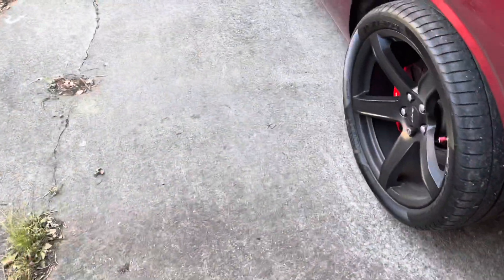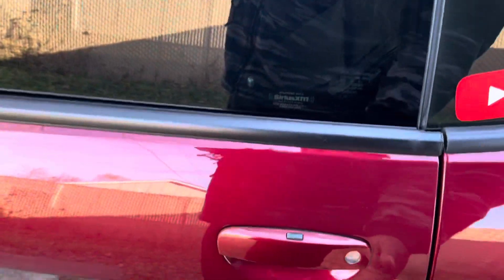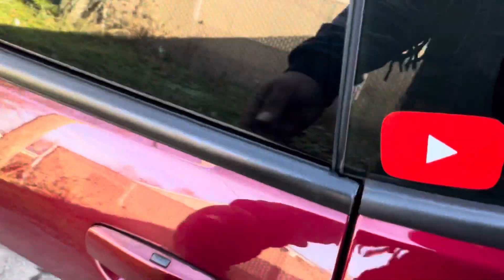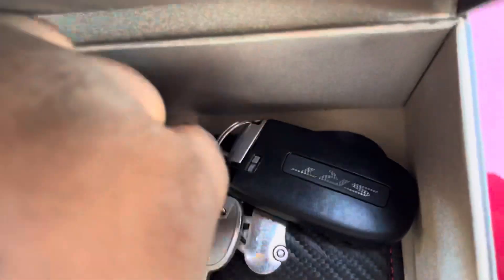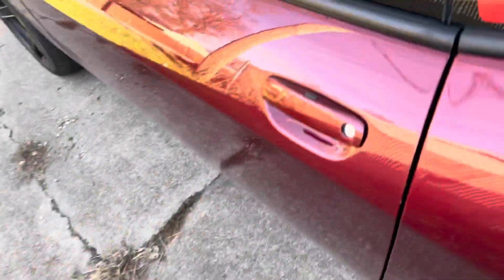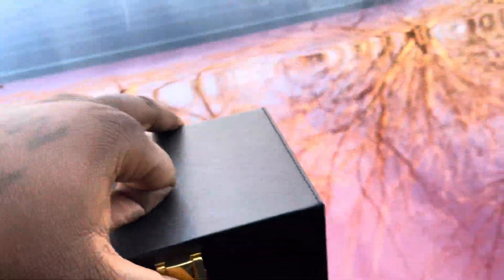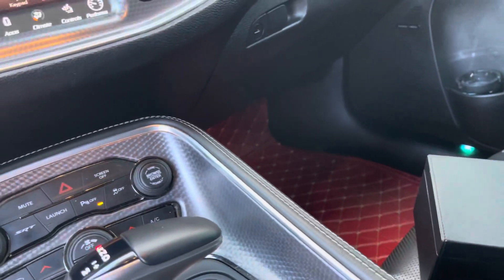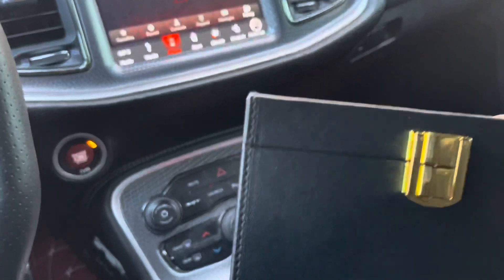HOW TO PREVENT YOUR MOPAR FROM BEING STOLEN FROM YOU**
Tk over at TK Garage did a video awhile back showing how easily someone can steal your car with an device that replicates your signal from your key fob which will then act as a key to your car so they can drive away with your car! I purchased a faraday box and wanted to show you guys how this faraday box can’t help prevent your key fob’s signal from being hijacked by thieves! Shout out Tk garage, I drop a link to the video he did on this subject:

Faraday Box:

Samfolk Faraday Box with Faraday Pouch 2 Pack, Keyless Entry Car Key Safe Protector RFID Anti-Theft Signal Blocking Cages